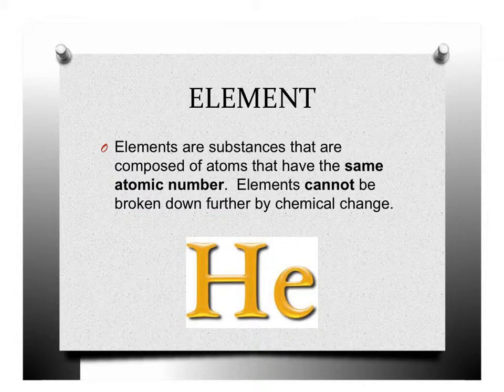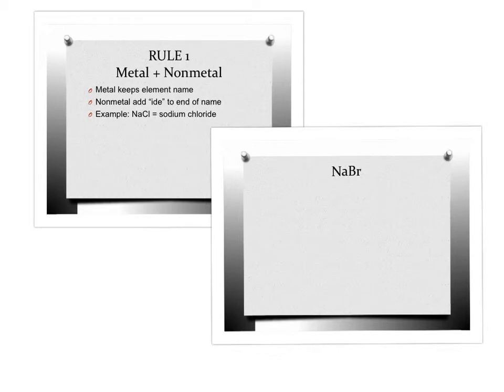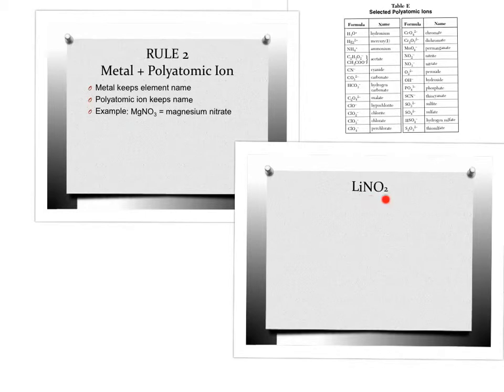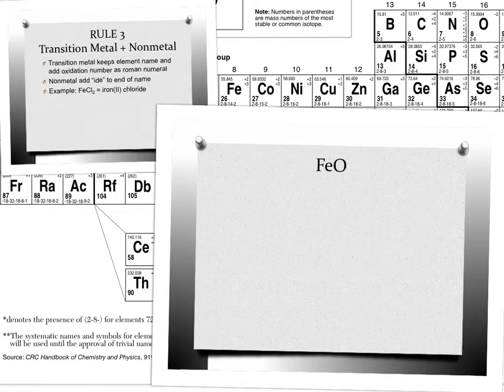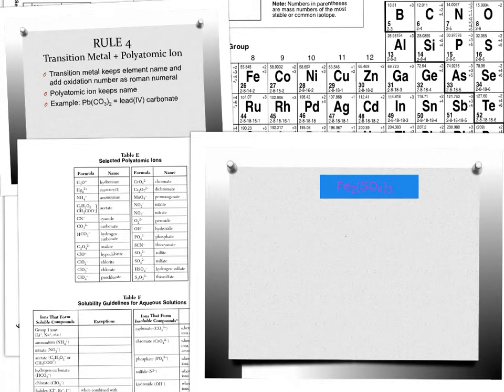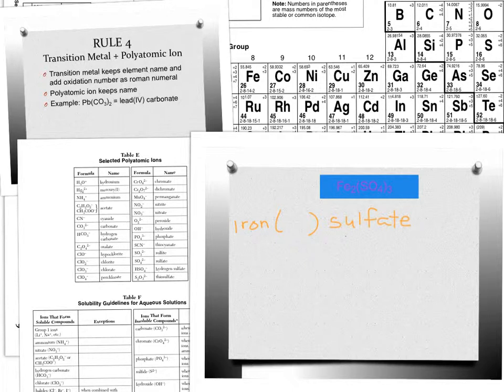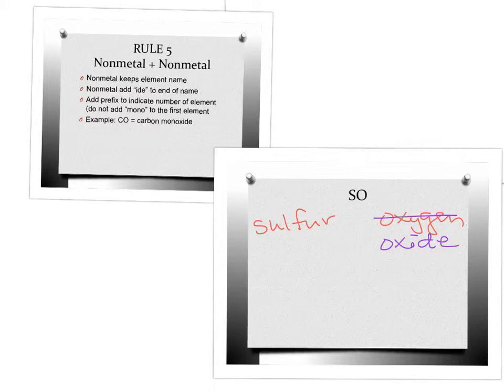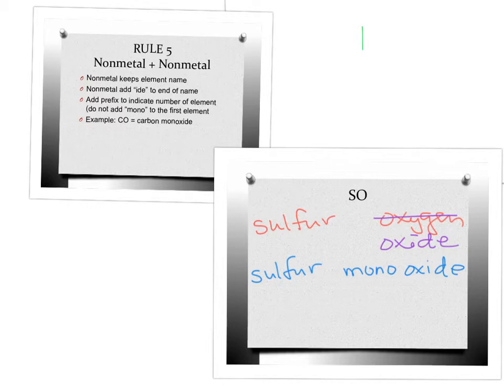3-naming compounds r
Chemistry
Naming compounds